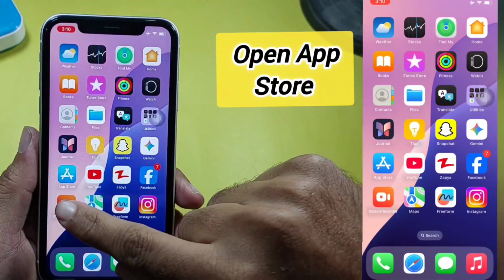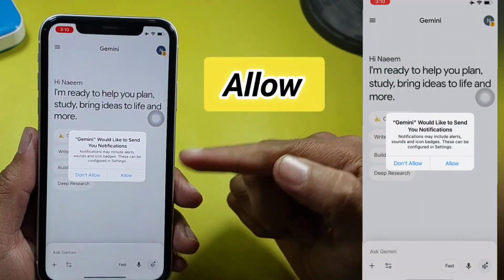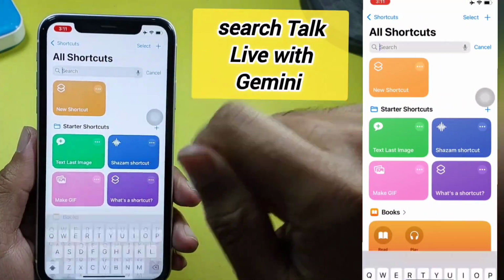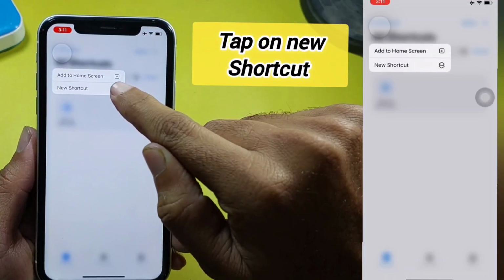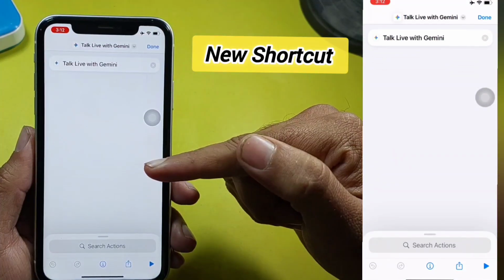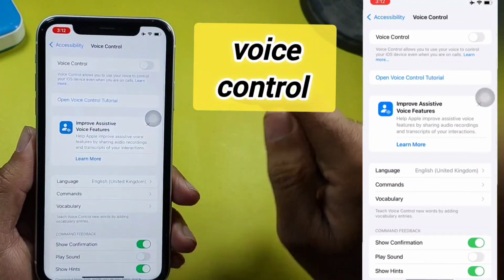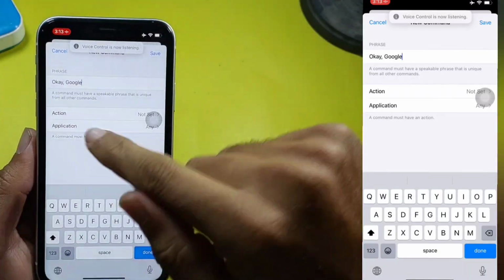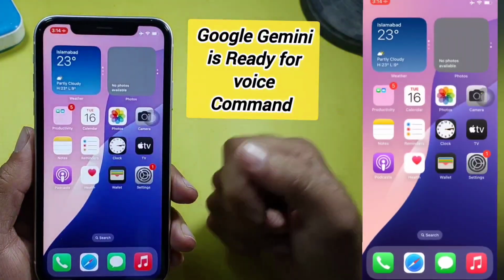How to Enable OK Google on your iPhone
Ever wish you could just say "OK Google" on your iPhone? In this video, I’ll show you the quickest way to set up the Google Assistant hands-free on iOS!
While Apple prefers Siri, you can actually use "Hey Siri, OK Google" or the "Back Tap" feature to trigger Google Assistant instantly. I’ll walk you through the Shortcut setup step-by-step.
In this video, we cover:
 * Installing the Google Assistant app.
 * Setting up the "OK Google" Siri Shortcut.
 * How to trigger Google Assistant using the "Back Tap" feature.
 * Troubleshooting microphone permissions.